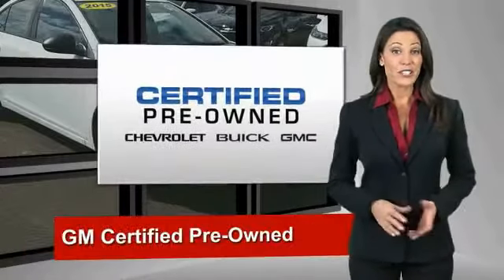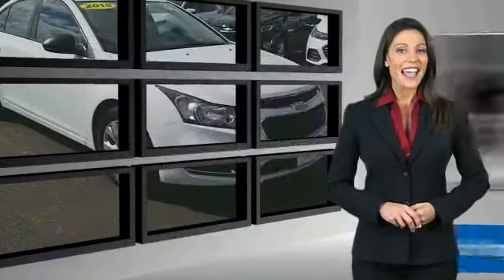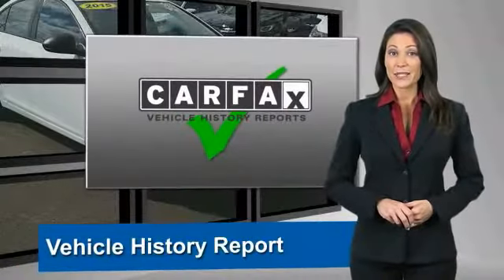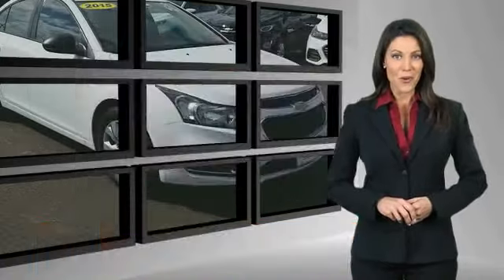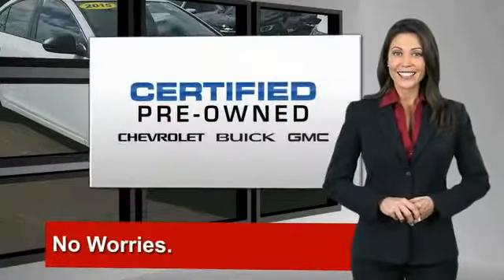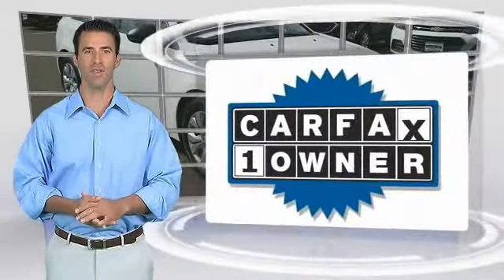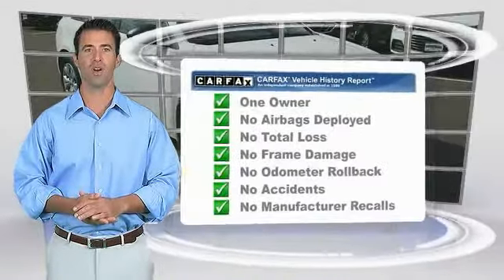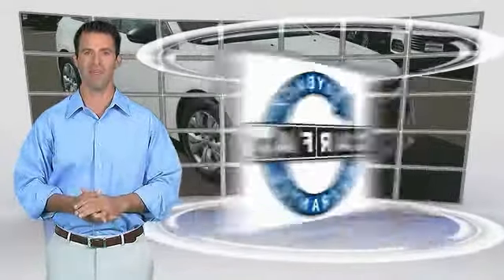C2330 East Bridgewater NJ C2330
2015 Chevrolet Cruze LS

Bridgewater Chevrolet
1548 US Highway 22

JUST IN, WILL NOT LAST, GM CERTIFIED, Non Smoker Vehicle, 1 Owner Clean Car Fax, GM BACKED AND CERTIFIED FOR UNDER $12000, 16 Steel w/Silver-Painted Wheel Covers Wheels, 6 Speaker Audio System Feature, 6 Speakers, 6-Way Manual Driver Seat Adjuster, ABS brakes, Air Conditioning, AM/FM radio: SiriusXM, AM/FM Stereo w/CD Player/MP3 Playback, CD player, Delay-off headlights, Dual front impact airbags, Dual front side impact airbags, Emergency communication system, Front Bucket Seats, Front Center Armrest, Front Passenger 6-Way Manual Seat Adjuster, Front reading lights, Fully automatic headlights, Illuminated entry, MP3 decoder, Outside temperature display, Panic alarm, Passenger door bin, Passenger vanity mirror, Power steering, Power windows, Premium Cloth Seat Trim, Radio data system, Rear window defroster, Remote keyless entry, Security system, SiriusXM Satellite Radio, Speed-sensing steering, Split folding rear seat, Steering wheel mounted audio controls, Traction control, Variably intermittent wipers.Outstanding Condition***Free Vehicle History Report***This vehicle is GM Certified and comes with a 12-Month/12,000-Mile1 Bumper-to-Bumper Warranty. That's four times better coverage than Chrysler, Ford and Toyota. It also comes with a transferable 6-Year/100,000-Mile Powertrain Limited Warranty with no deductible, plus roadside assistance and courtesy transportation. Before any vehicle attains the status of GM. Clean CARFAX. CARFAX One-Owner. 35/22 Highway/City MPGAwards:* 2015 KBB.com 10 Best UberX CandidatesReviews:* Two satisfying high-efficiency engine choices; secure handling; handsome interior design; big trunk. Source: Edmunds* The Cruze gives you great fuel economy and a reasonable price, with a very stylish look to go with it. It has a strong stance and angled lines, with a split front grille, and headlights that wrap around from the front and end in a point above the fenders. On the inside the cabin is modern, roomy and comfortable. It doesn't feel like the compacts you might be used to and is refreshingly fun to drive. There are 6 different trims available for the Cruze, including the: LS, 1LT, Eco, 2LT, LTZ, and the Turbo Diesel. Standard for all are features such as Bluetooth calling and Touch Controls on the Steering Wheel. The Base Model LS comes with a 1.8L engine that gets 25MPG City and 36MPG hwy with the standard 6-speed manual, or 22MPG City and 35MPG hwy when you opt for the automatic. All models higher than the LS, but below the Diesel come with a peppy 1.4L Turbocharged Engine. The 1LT and 2LT give you your choice of a 6-speed manual with overdrive or an automatic. The Eco comes standard with a special 6-speed manual with triple overdrive, or an optional automatic. Fuel economy varies for these trims based on which you opt for, but the best performer hands down is the Eco with the Manual Transmission that gets an EPA estimated 28MPG City and 42MPG hwy. The top of the line model is the Diesel with a 2.0L engine that has 151hp and gets an EPA estimated 27MPG City and an amazing 46MPG hwy. Standard safety features on all models include Anti-lock brakes, Stabilitrak, Traction Control, and 10 Airbags. Upgrade to the LTZ trim and you get the added visibility of a Rear View Camera. With available Chevrolet MyLink all your apps are located on the 7-inch touchscreen and the available 4G LTE turns the Cruze into a mobile Wi-Fi hotspot. Source: The Manufacturer Summary